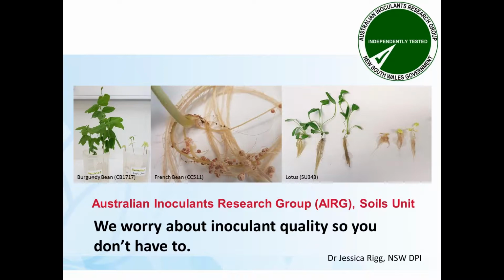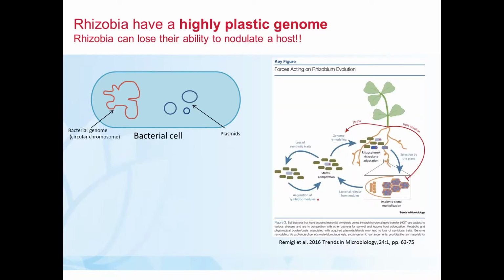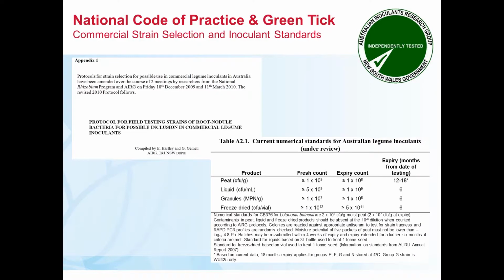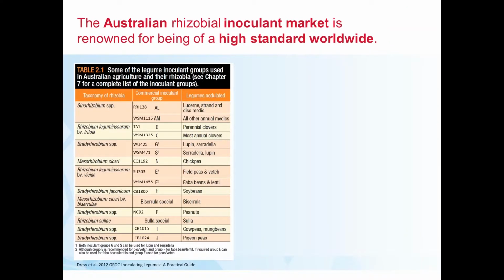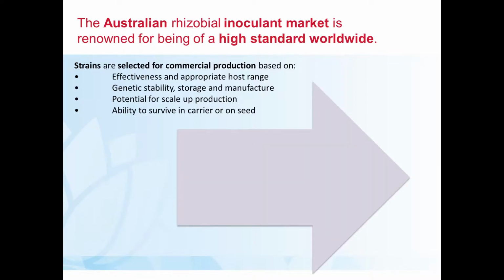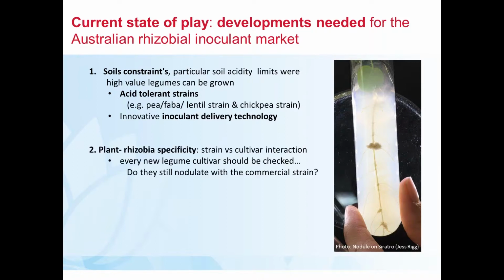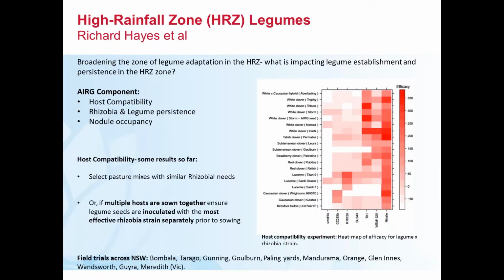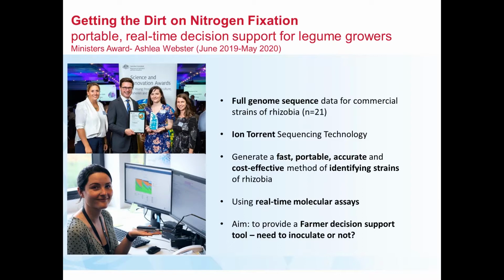jess rigg 2019 again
The Australian Inoculants Research Group curates the commercial rhizobial strains for inoculant manufacturers Australia wide ensuring they are what they are supposed to be, they still form effective nodules with the host legume and industry are producing product with the same material each year. We also conduct quality assurance testing on commercial inoculant product to ensure that minimum numbers of organisms are achieved, products are free from contaminants and are still effective on the host legume.